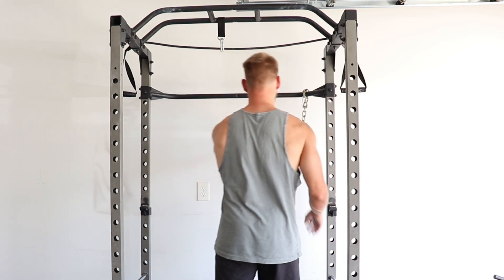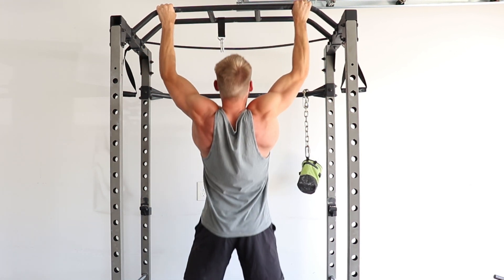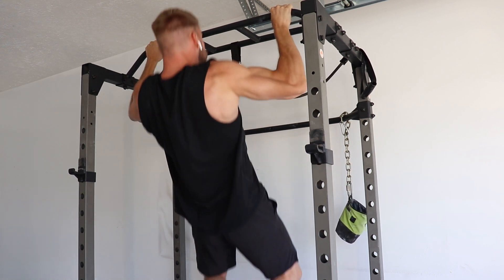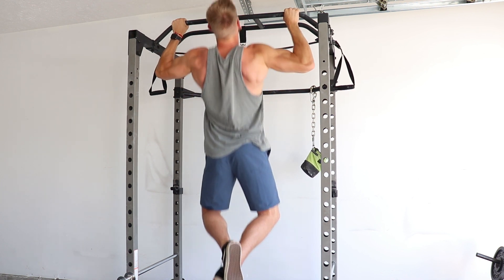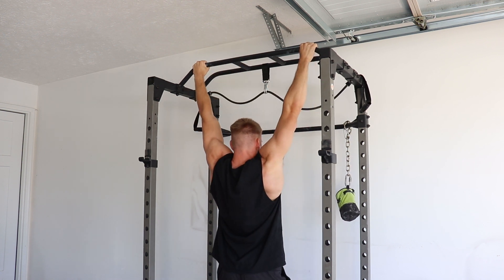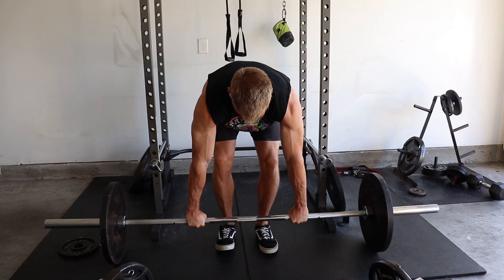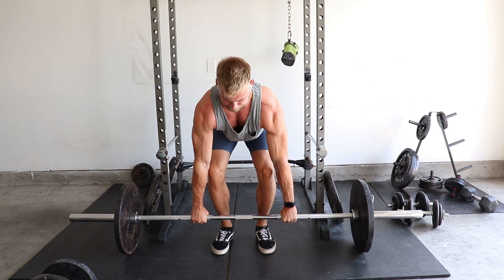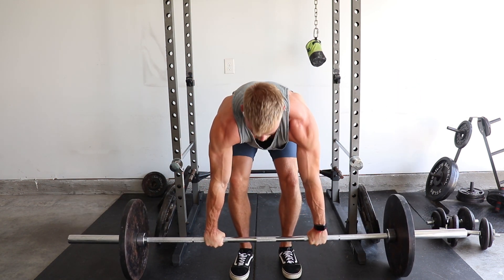Simplify Your Back Workout: The Power of Pull-Ups and Rows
Squat Rack
Weight Plates
Micro Plates
Dumbbell Handles

EricFIT is a channel I created to document my self improvement/fitness journey and share tips along the way.

I make videos on the simplicity of building muscle, healthy diet, mindset, and just overall becoming a better YOU.

My goal is to make NO BS content that gets you the results you want without all the fluff/confusion in the fitness world nowadays. Be on the lookout for my videos on what I eat in a day, and my current routines, and simply what I'm learning day to day.